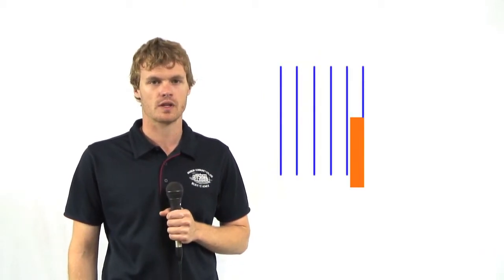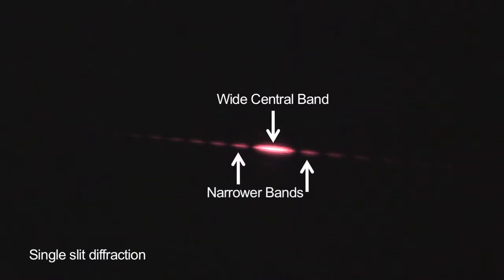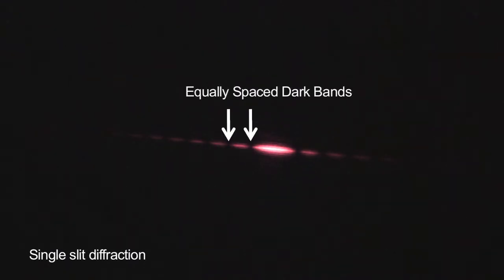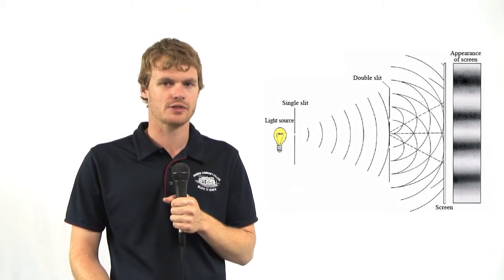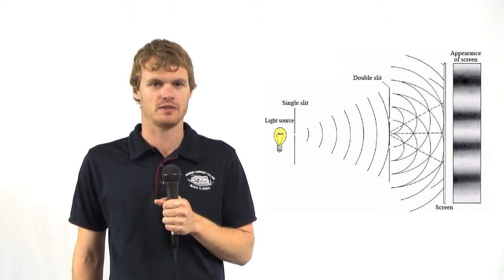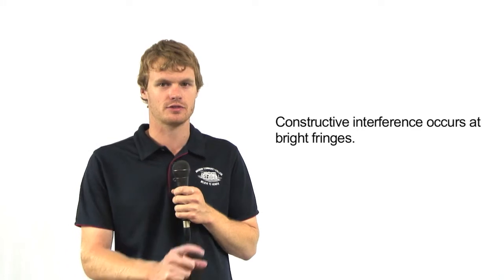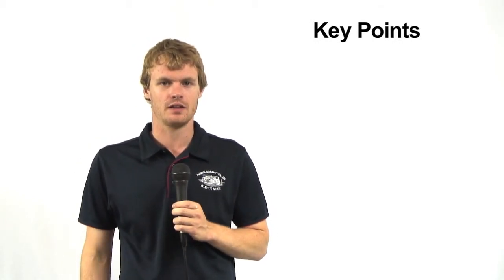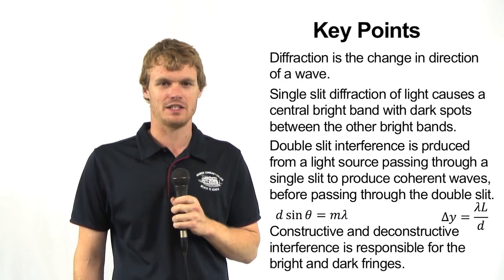3 Double Slit Interference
Section 3, Topic 2 part 3 (a) covering SACE Stage 2 Physics.